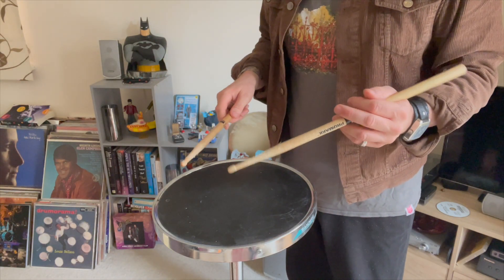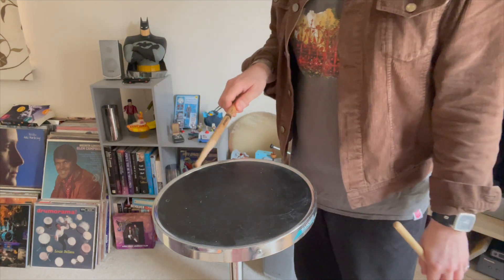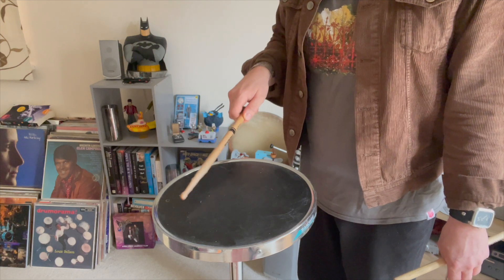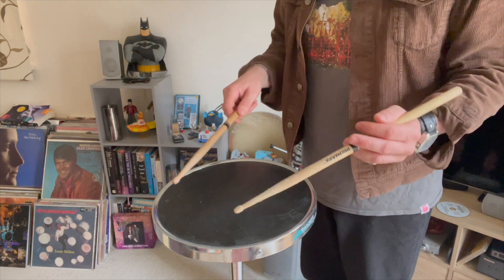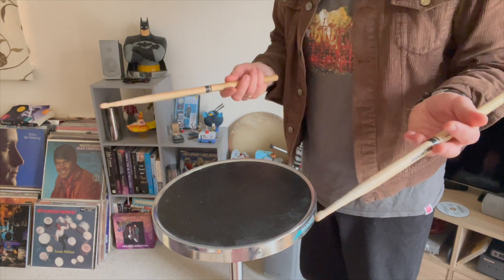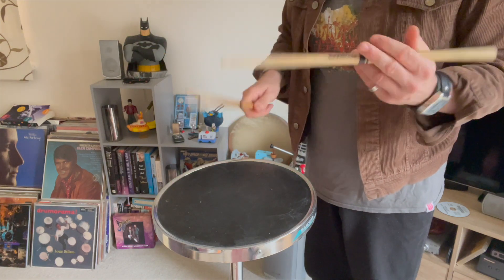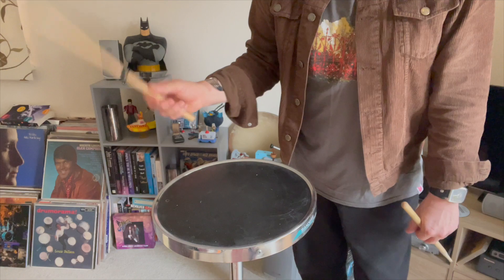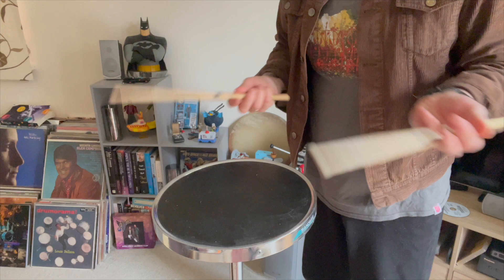Robert Brian - The 'Cat Purr' Rudiment!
Here's another way of looking at a press roll type idea. Check it out!

Remember, there are premiere's on my YouTube Channel every Tuesday & Friday at 6PM GMT, with top drumming content and chats about music, artists, albums and lots more . .